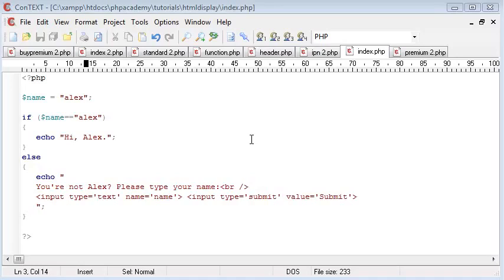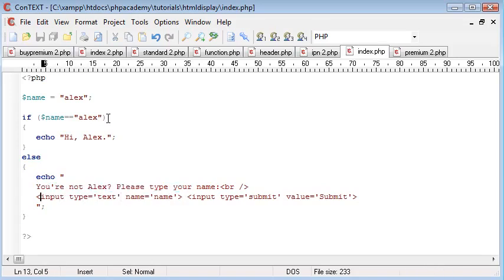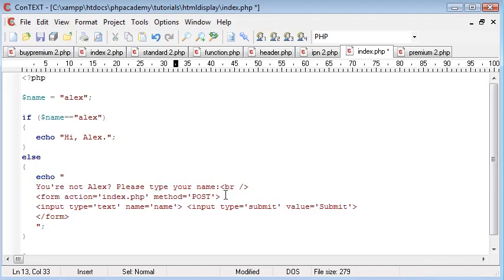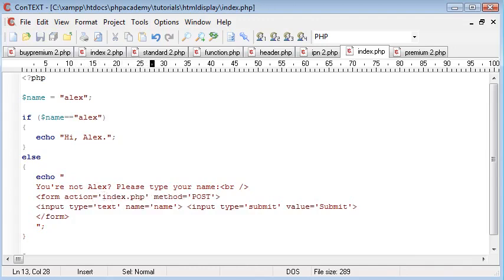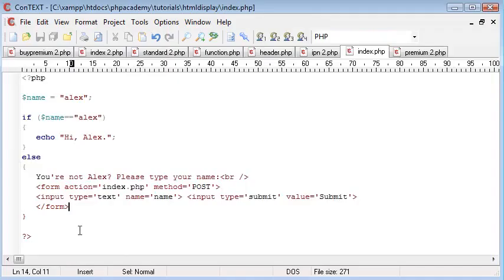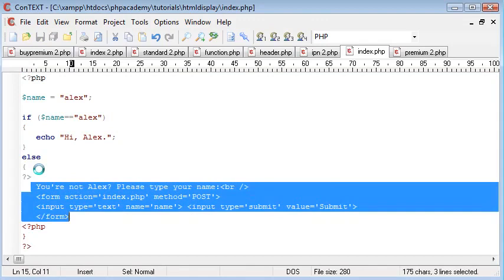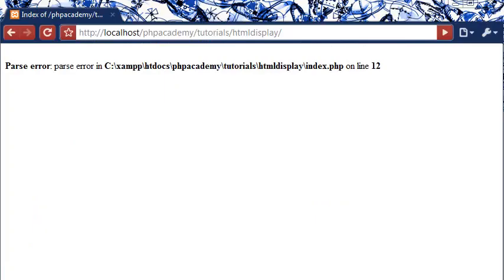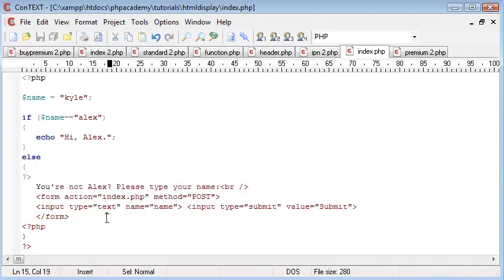024 A better way to display HTML | php programming course